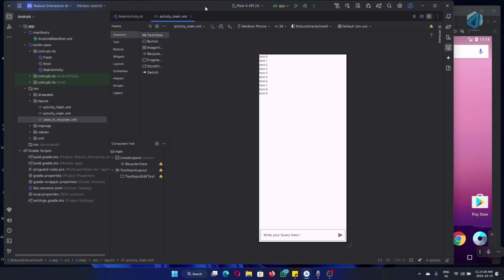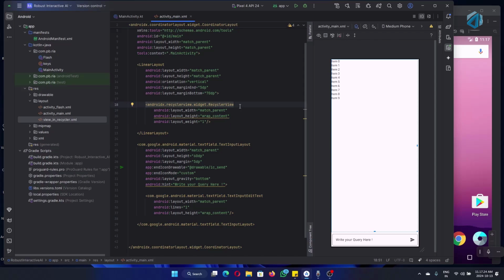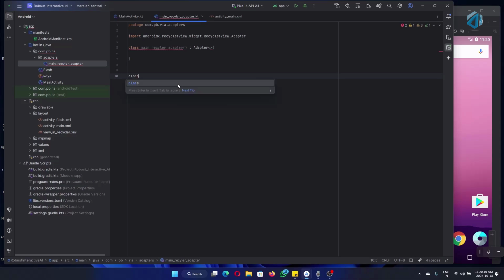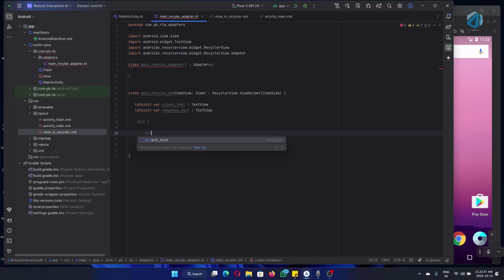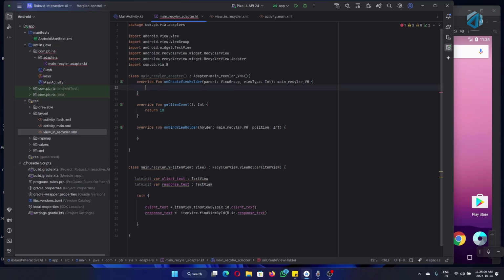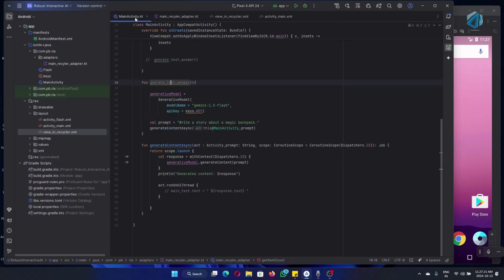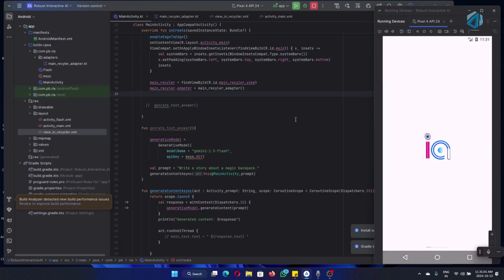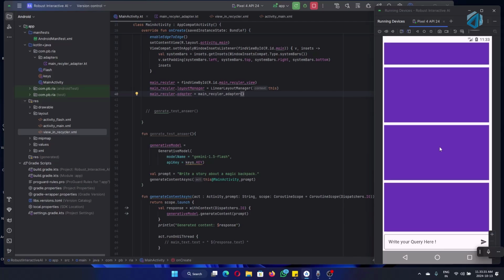RecyclerView with Adapter and ViewHolder tutorial in Android Studio in Kotlin and xml, MDC android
This tutorial show how we can populate the recyclerview with using recycler view adapter and view holder in kotlin inside the android studio. watch the video to see complete procedure.